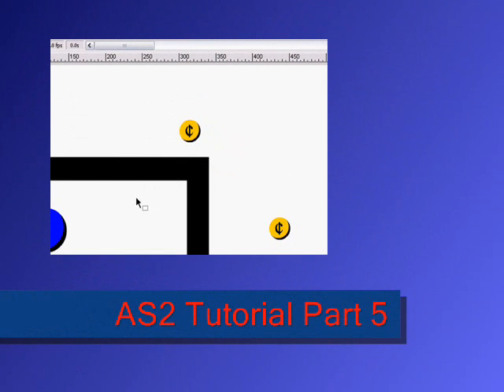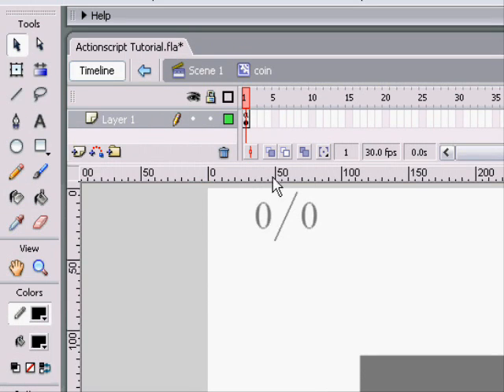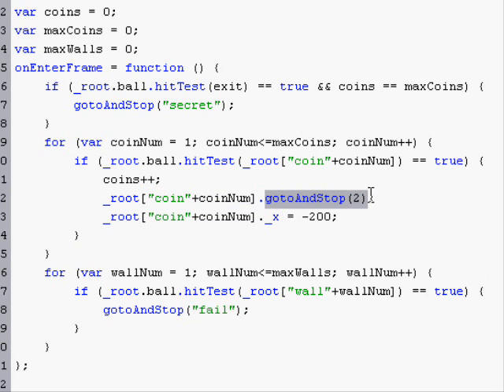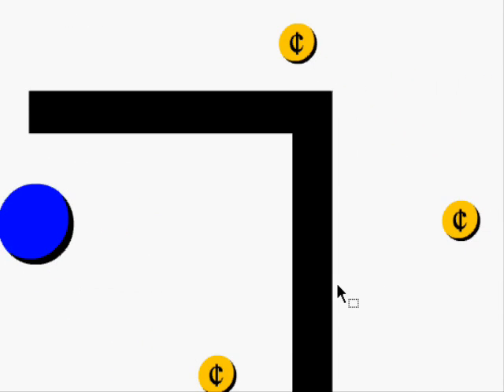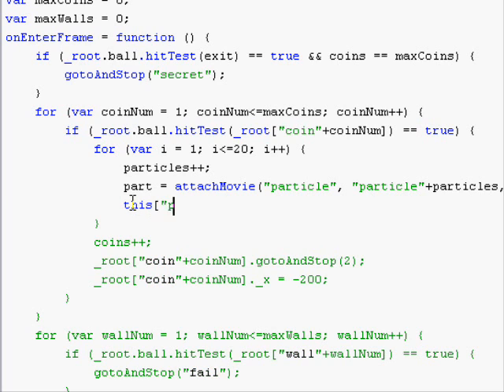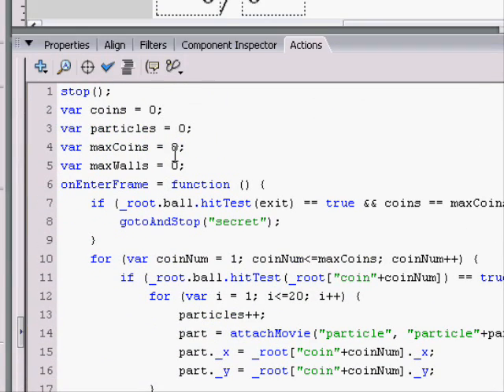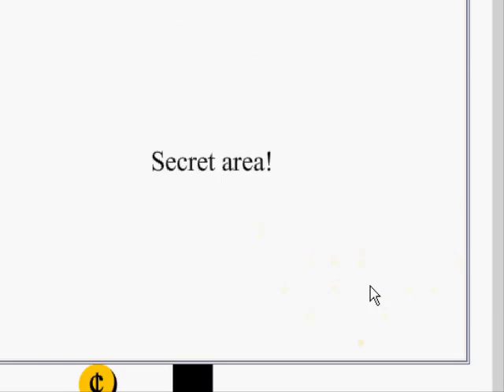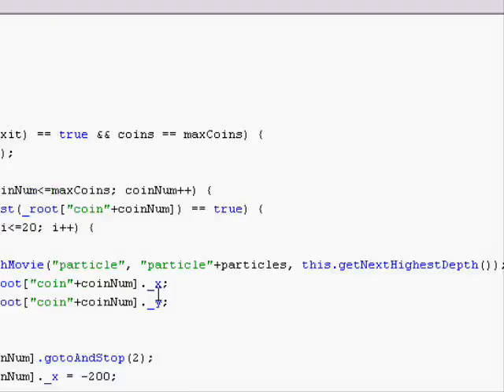ActionScript 2.0 Tutorial [5]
The second to last video in the series, where I add coin sounds a really cool particle effect

This tutorial will go over:
• Adding sounds
• Adding PARTICLES!
• Attaching movieclips by script
• Adding x and y speed
• removing movieclips by script
• random numbers

Please send a video response if you make something!

By: Alex Lanzetta